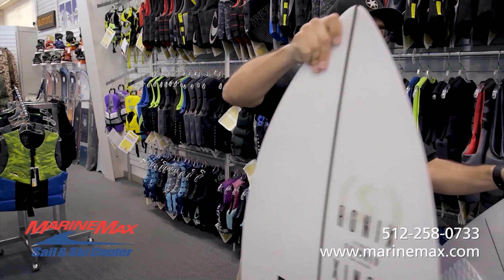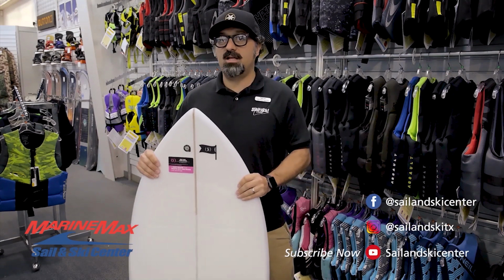2020 Ronix Wake Surf Board Review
2020 Ronix gear is starting to arrive and we are stoked about what we are seeing!  Check out our full review of the all-new Flyweight Skimmer and Bat Tail Thruster.  The Skimmer is 25% thinner than any other board and built to spin.  The Bat Tail Thruster is built for speed and huge bottom turns.  It’s slimmer with a wider tail to get as much pop as you can off the steep wakes boats are throwing.  Stop into one of our 3 locations in Austin, San Antonio, or Lakeway and get info on our demo program.  Skip the risk of buying a board online and try before you buy.